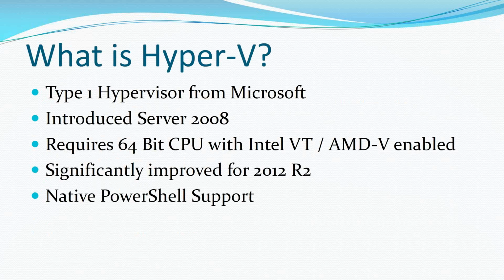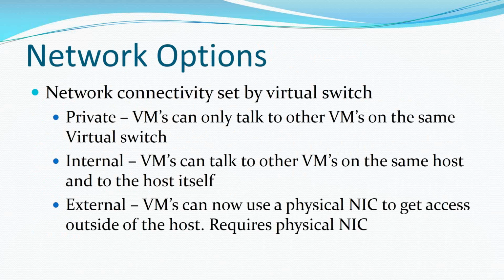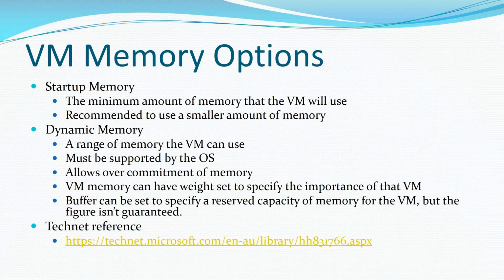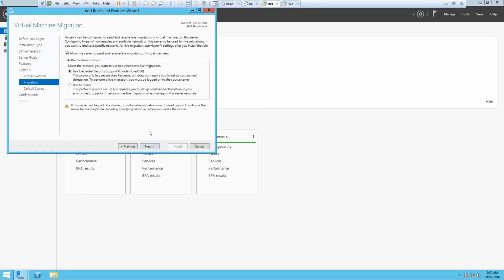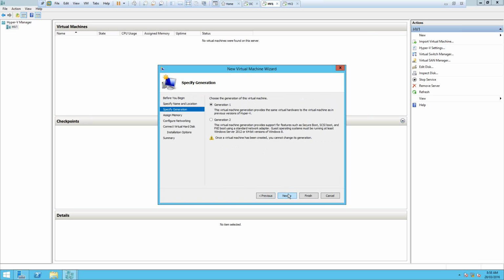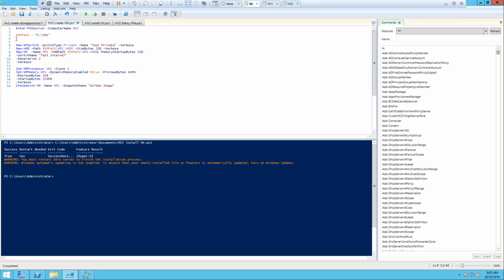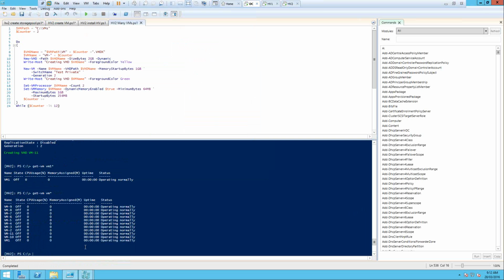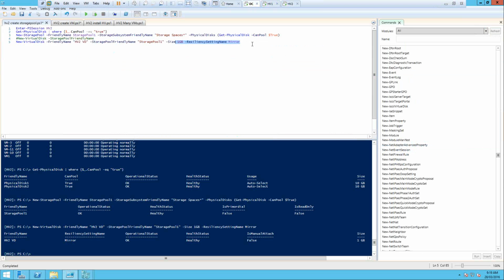vBrownBag APAC - Hyper-V 2012 R2 overview with Brett Johnson